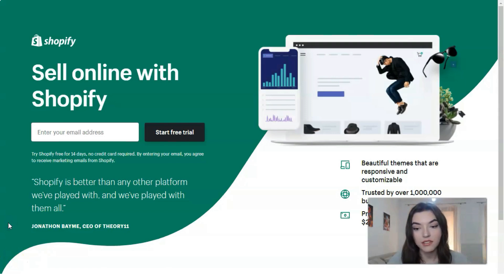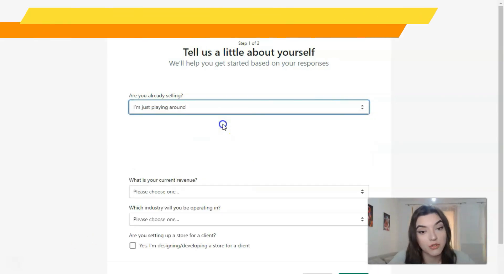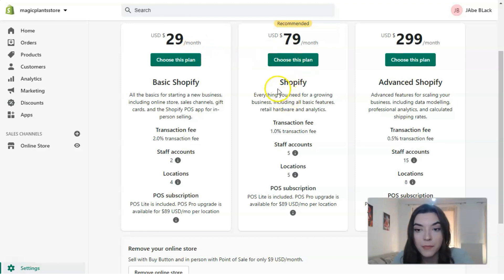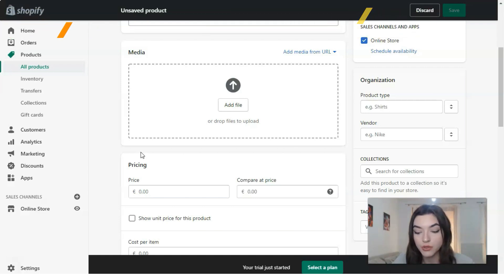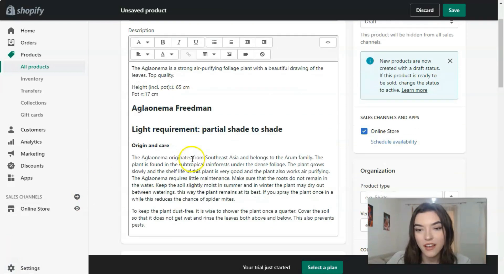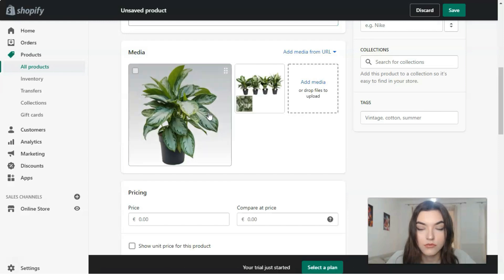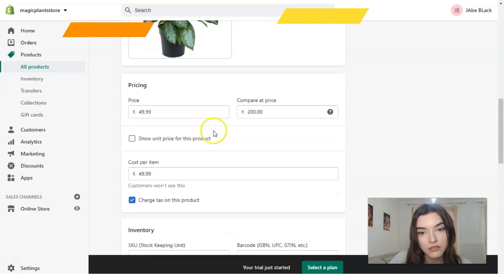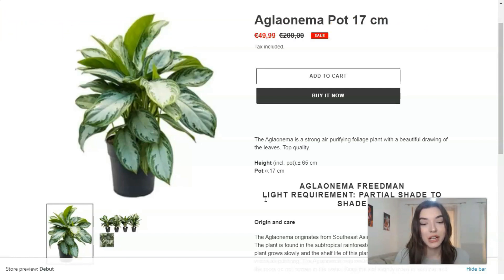How to Build An Online Store For Your Business 🔥